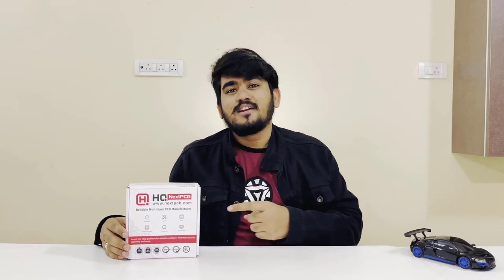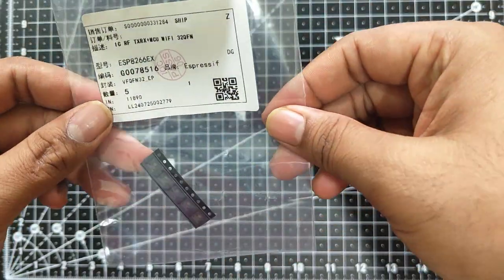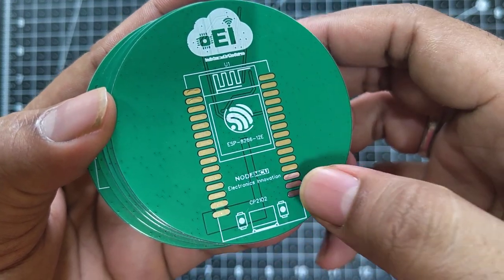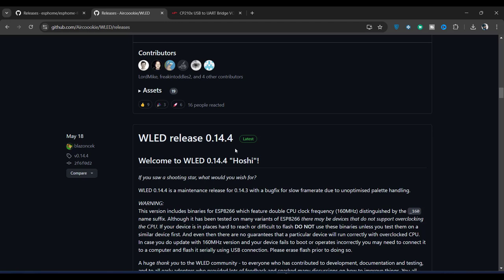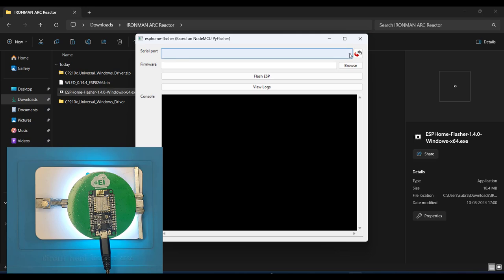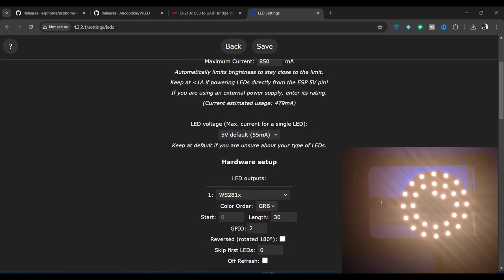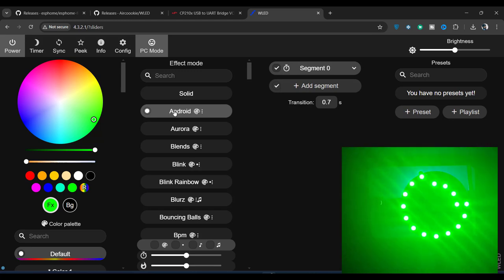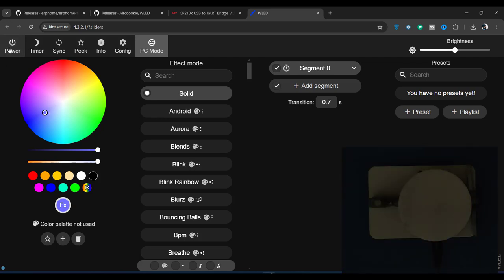how to make iron man arc reactor | diy arc reactor | part2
DIY Iron Man Arc Reactor: Unboxing, Assembly, and Programming with ESP8266 & WS2812 LEDs

Design Files :

In this video, we're taking the Iron Man Arc Reactor project to the next level by assembling and programming it with the powerful ESP8266 and WS2812 addressable LEDs. Watch as we unbox the components, review their quality, and walk through the entire assembly and programming process.

Here’s what you’ll learn:

Unboxing and Component Review: Get a first look at the custom PCBs and BOM from NextPCB, and learn how to avoid common ordering mistakes.

PCB Quality Check: A detailed examination of the PCB craftsmanship, including silkscreen, solder mask, and conductive pad quality.

Assembly Process: Step-by-step guidance on soldering the components, including LEDs and capacitors, to bring the Arc Reactor to life.

Programming with ESP8266: Downloading and flashing the WLED firmware onto the ESP8266, along with a troubleshooting guide for LED configuration.

Exploring WLED Features: Discover the various lighting effects and color configurations you can achieve with WLED, and how to set up your Arc Reactor for that iconic pale blue glow.

Next Steps in Design: Learn about the upcoming diffuser and casing design, crucial for perfecting the look of your Arc Reactor.

Whether you're a beginner or an experienced maker, this video will provide you with all the tools and knowledge you need to create your own advanced Arc Reactor. Don’t forget to check out the special offers from NextPCB mentioned in the video!

Love you 3000!

Introduction (0:00)
The video begins with an introduction, including a shoutout to the sponsor, NextPCB.
Unboxing ()0:40
The host then unboxes a parcel containing components for an Arc Reactor project.
Review of Components (1:06)
The host reviews the components received, including a mix-up where an ESP8266EX IC was sent instead of the expected NodeMCU ESP8266 module. The importance of double-checking the BOM before ordering is emphasized.
PCB Quality Check (2:00)
A detailed inspection of the PCB reveals high-quality craftsmanship. The host praises the manufacturer, NextPCB, and mentions their ongoing offers.
Assembly Process (3:24)
The video covers the assembly process of the PCB, including soldering components like addressable LEDs and capacitors. The ESP8266 is also assembled onto the PCB.
Programming the ESP8266 (4:32)
The host guides viewers through downloading and installing necessary software to program the ESP8266, including the ESPhome-Flasher and WLED firmware.
Connecting and Configuring LEDs (5:59)
After successfully flashing the firmware, the video covers configuring the LEDs via WLED, troubleshooting an issue with some LEDs not lighting up, and adjusting settings to ensure all LEDs function correctly.
Exploring WLED Features (8:39)
The host demonstrates the different color and effect options available in WLED, choosing a pale blue light for the Arc Reactor and showcasing various lighting effects.
Next Steps: Diffuser and Casing Design (10:10)
The video concludes with a preview of the next steps in the project, including designing a diffuser and casing to enhance the Arc Reactor's visual appeal.
Conclusion and Outro (10:43)
The host wraps up the episode, teasing future updates and encouraging viewers to stay tuned for the next video, where they will work on making the Arc Reactor resemble the one from the movies.

Thankyou  @HQ_Nextpcb

how to make iron man arc reactor | diy arc reactor |